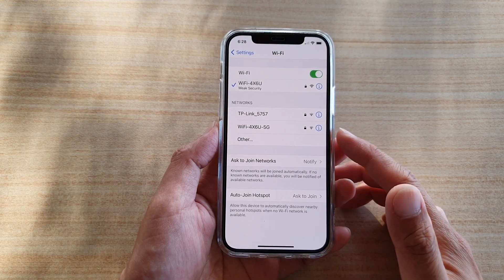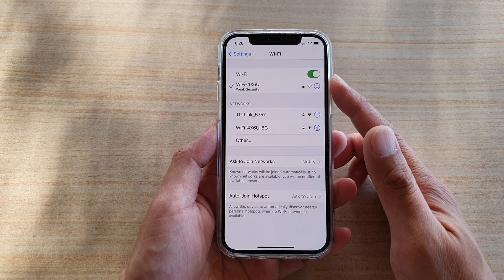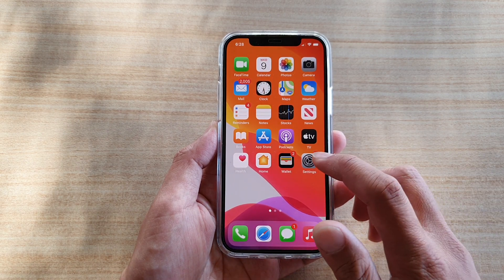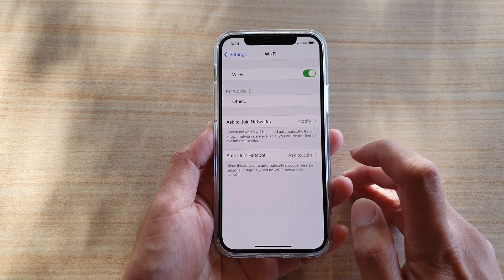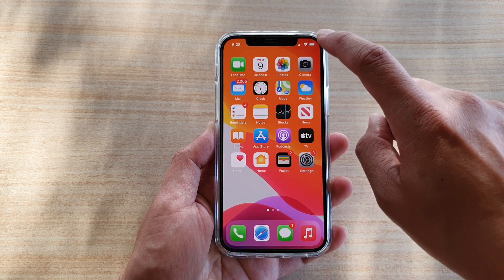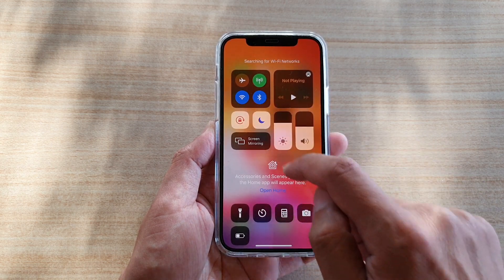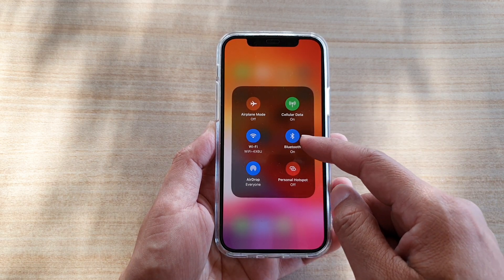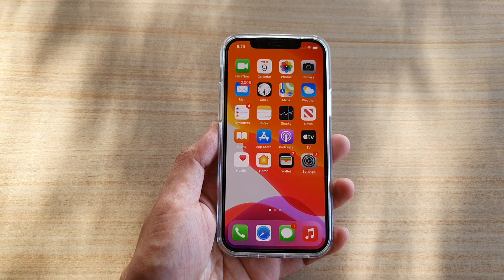iPhone 12/12 Pro: Two Ways Turn On/Off Wifi Connection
Learn how you can enable or disable Wifi connection on iPhone 12 / iPhone 12 Pro.